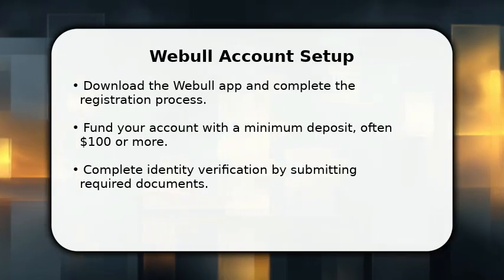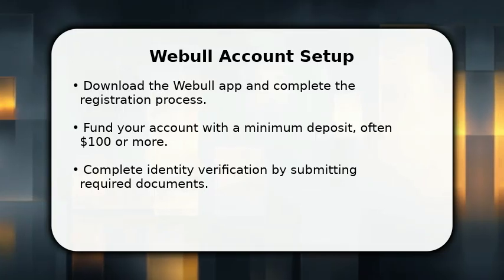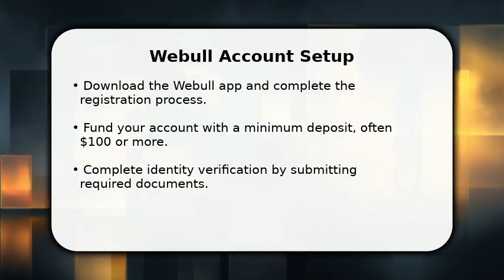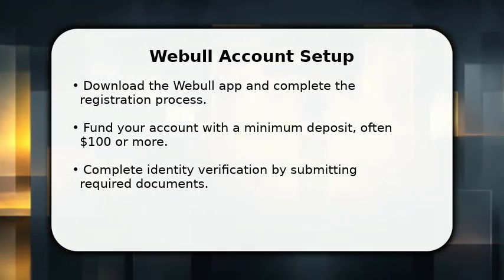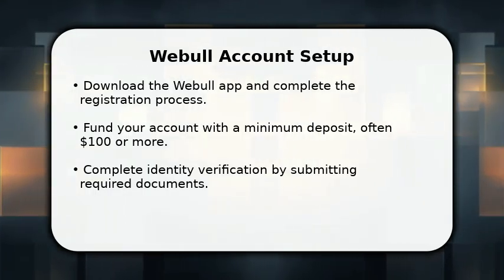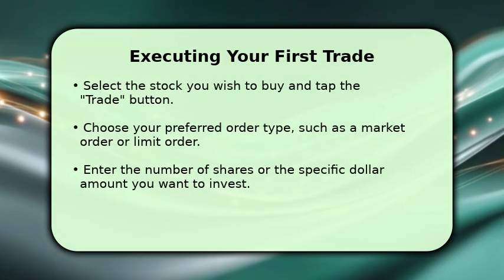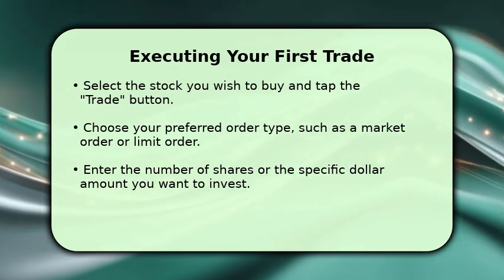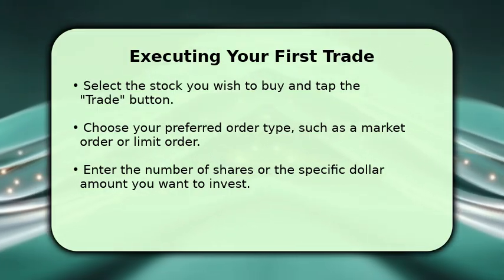How To Buy Stocks Webull - Step By Step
In this video, we will walk you through the step-by-step process of buying stocks on Webull. From creating an account to executing a trade, we cover everything you need to know to get started with investing in the stock market. Whether you're a beginner or an experienced investor, this tutorial is designed to help you navigate the Webull platform and make informed investment decisions.

how to buy stocks on webull, webull trading for beginners, step by step guide to buying stocks, investing in stock market with webull, webull account setup and configuration, buying stocks online with webull, webull trading platform tutorial, stock market investing for dummies, webull mobile app walkthrough, beginner's guide to webull trading